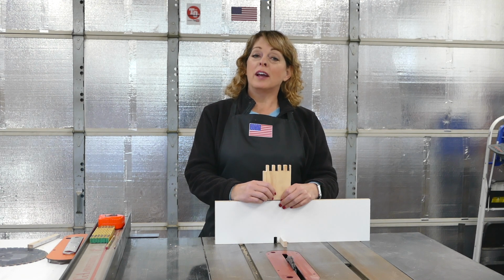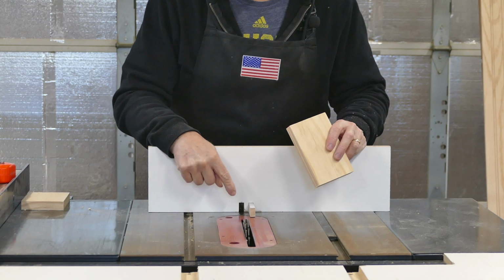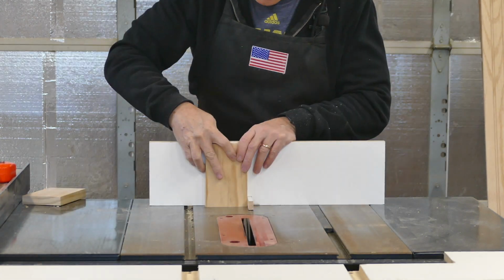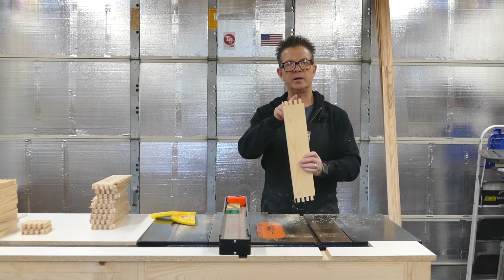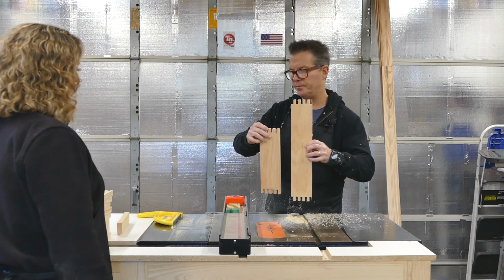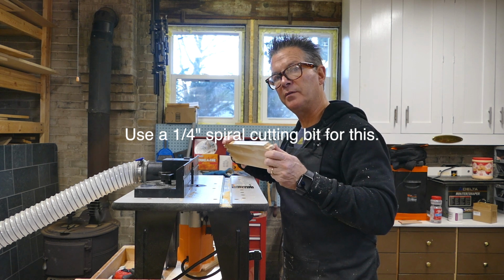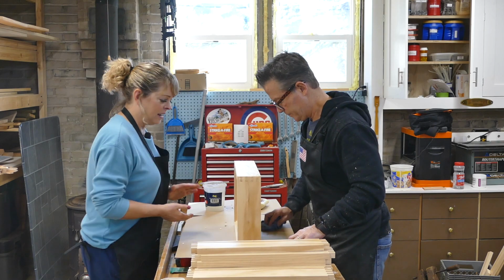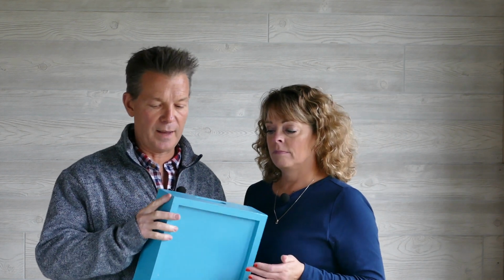Learn to Make DIY Holiday Gift Trays! Fun Woodworking Project.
Learn to make these fun, quality DIY Gift Baskets that are perfect for Christmas or any gift occasion.  Woodworking makes a great personalized gift.

Click on the link below to access these items:

Portable Oscillating Spindle Sander Spindle Sander
Air filtration
1/4" spiral router bit
Clamping squares